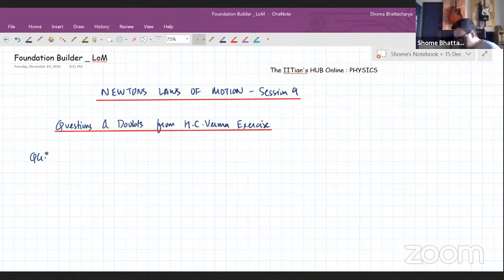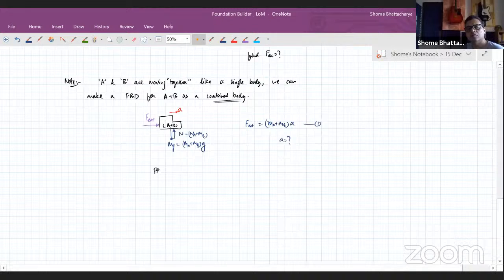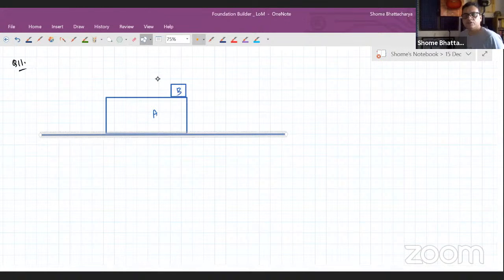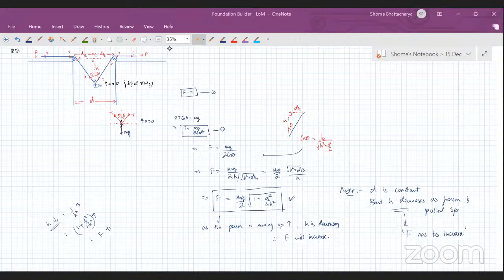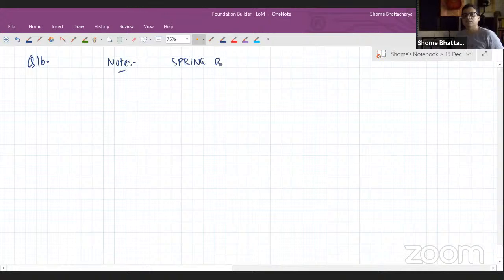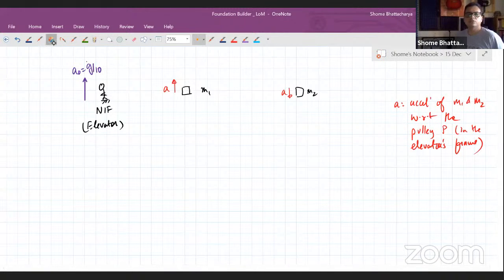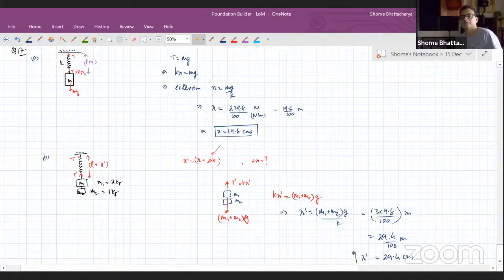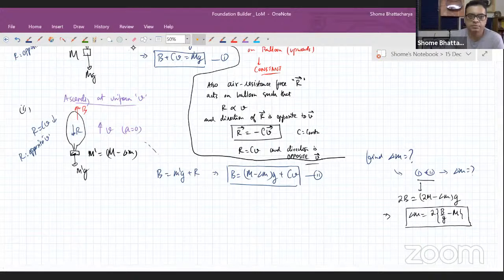The IITIAN’S HUB || 3:30-5:30 PM SBP, FOUNDAT ION BUILDER/MAINS